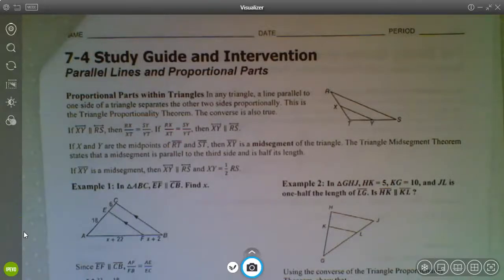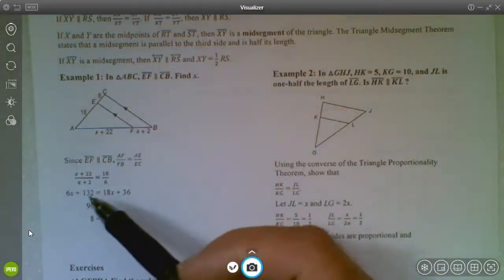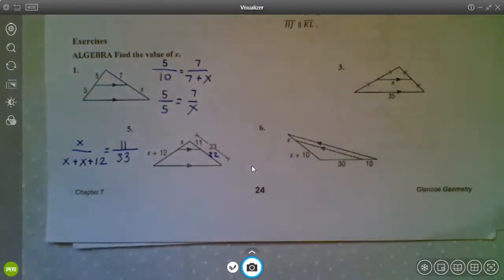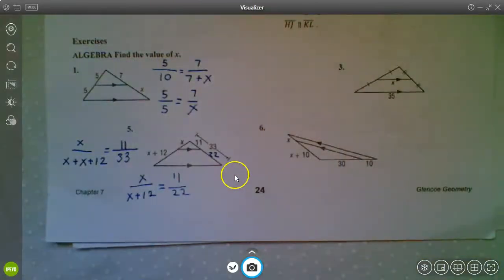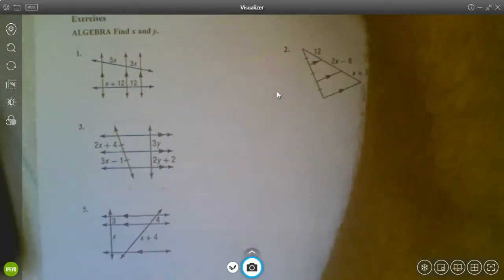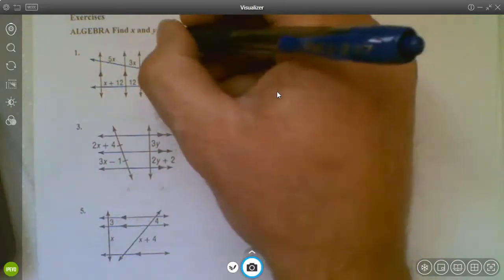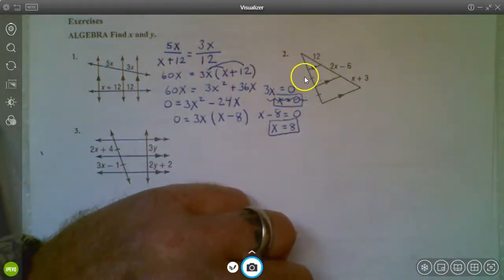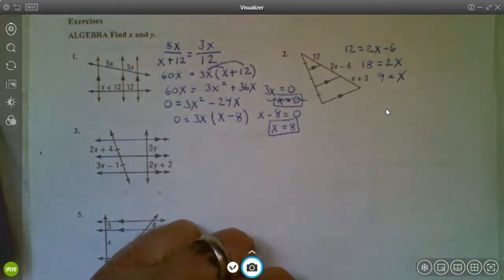Geo L 7.4